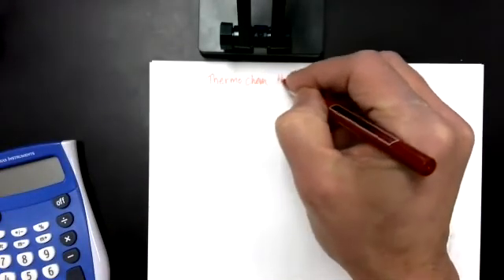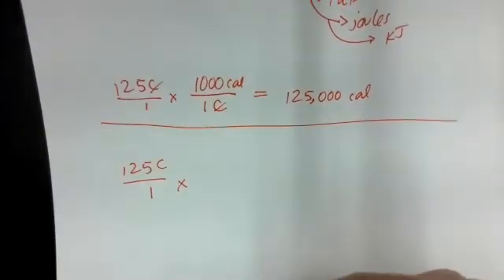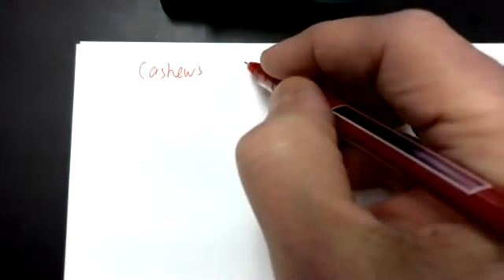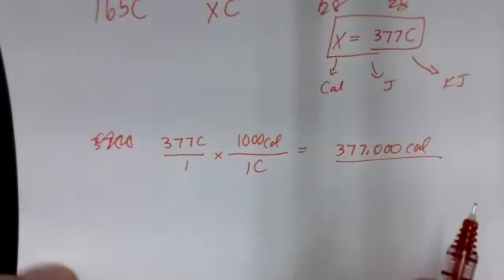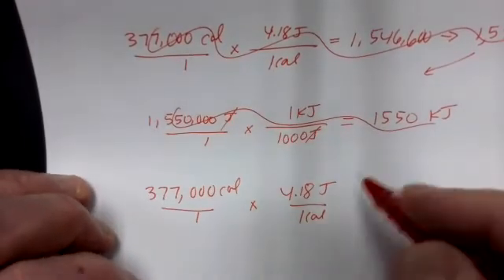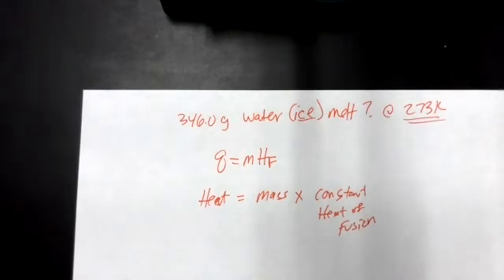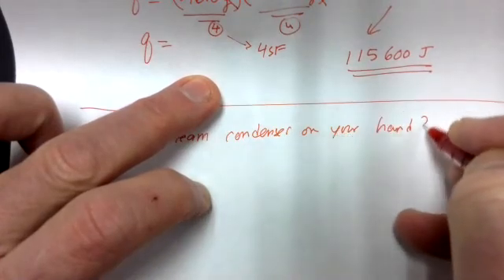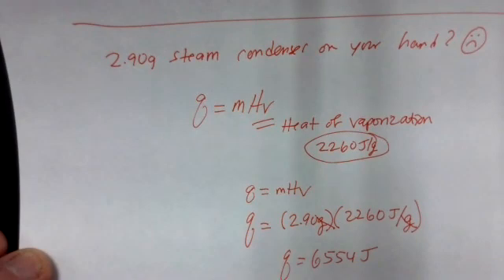thermo hw 1 zoom